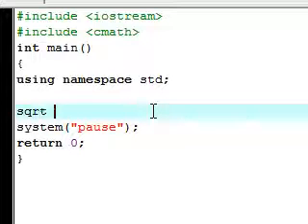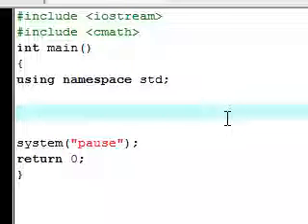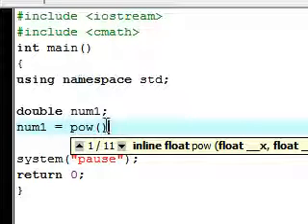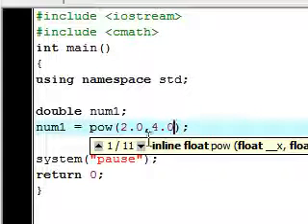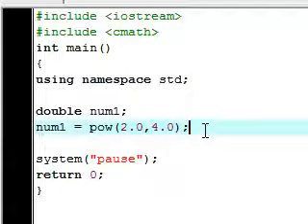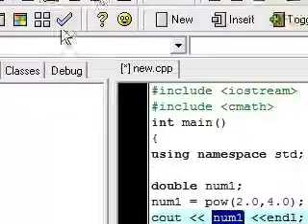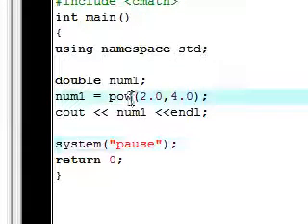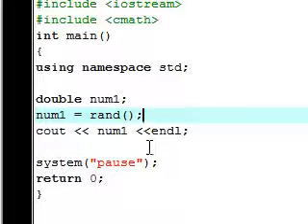C++ Tutorial 7 Arguments in Functions